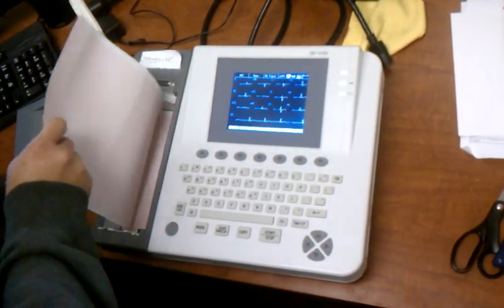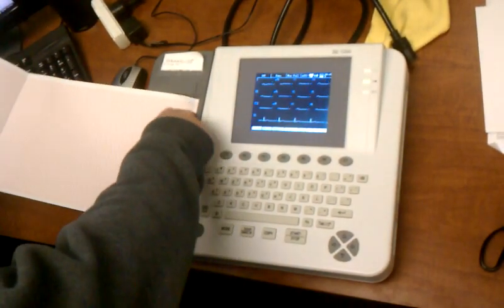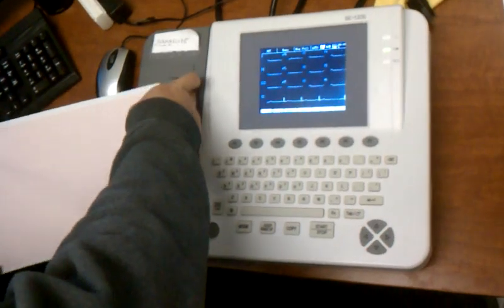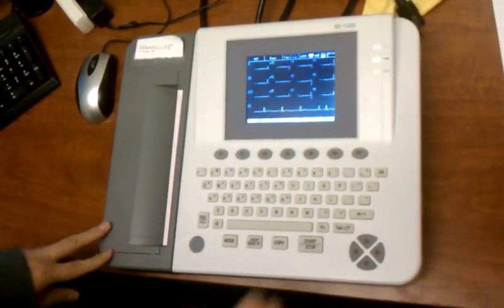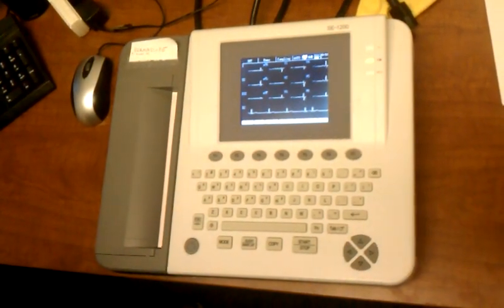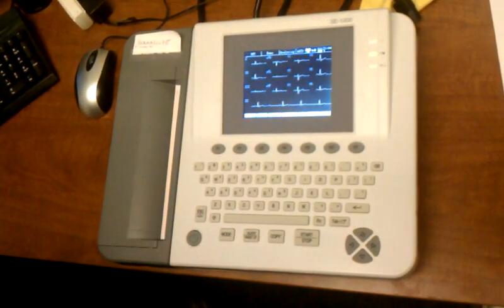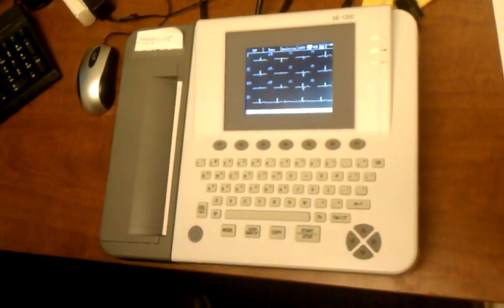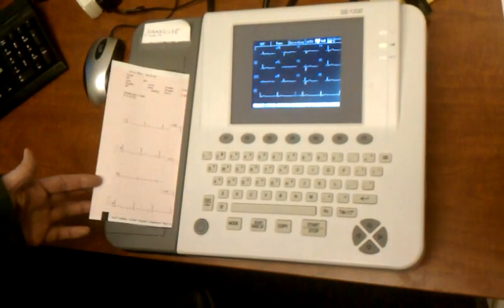How to load ECG/EKG paper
This short video shows how to properly install the paper in an Edan 12-channel ECG machine. The process of installing the paper is the same regardless of model type. The same installation method can be used on all Edan ECG's (SE-3, SE-601 & SE-12 series)